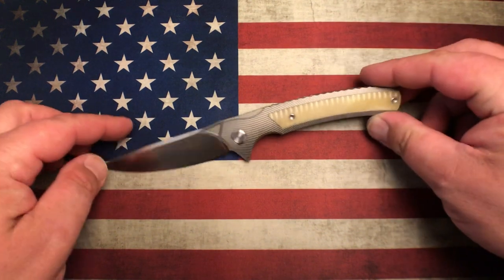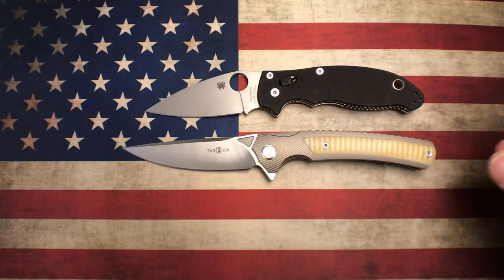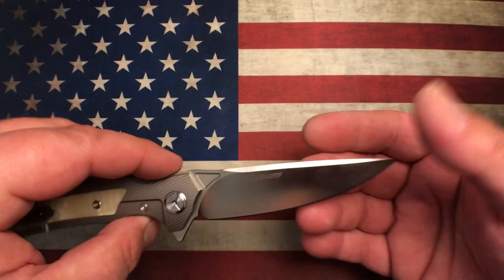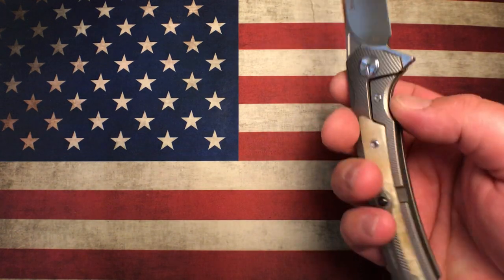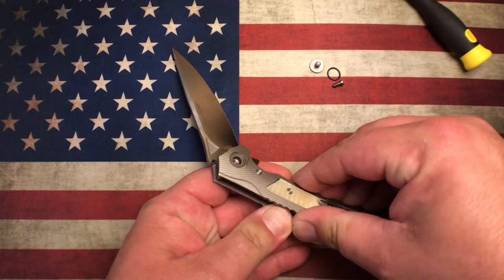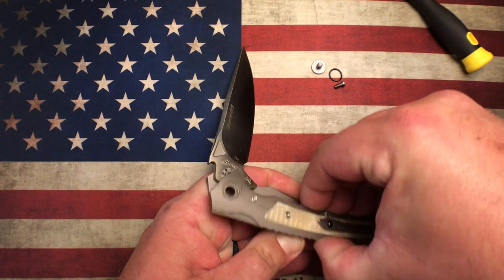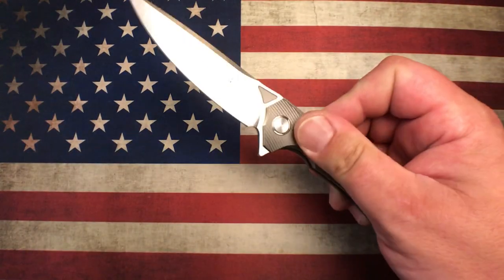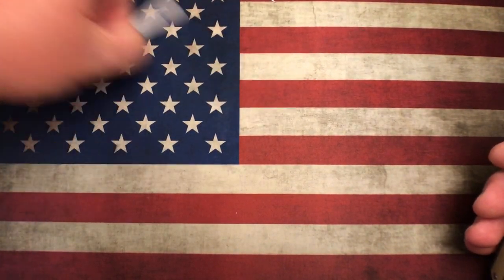TwoSun TS 81 Ti + Real Bone Inlay's! Amazing quality for the $$$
TwoSun TS 81 beautiful knife at a great price! Ti handles with real bone inlays, D2 blade, ceramic bearings, detent and pocket clip ball. Unbelievable machining at this price.